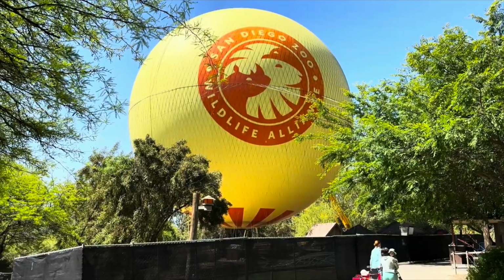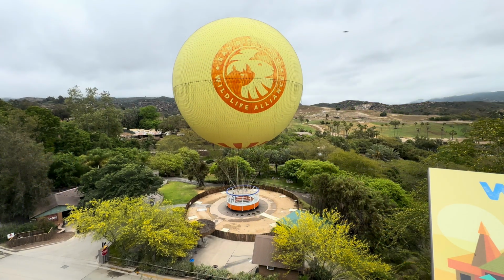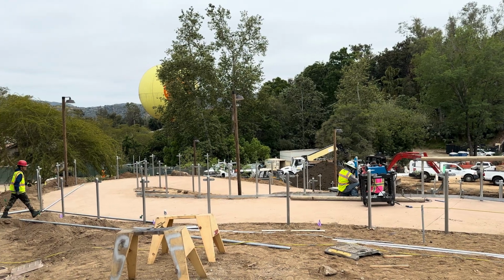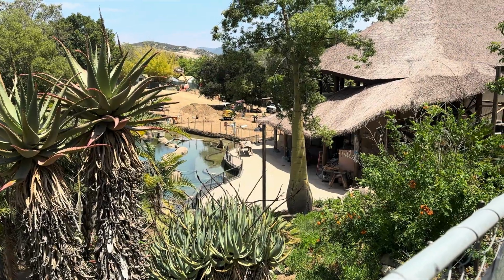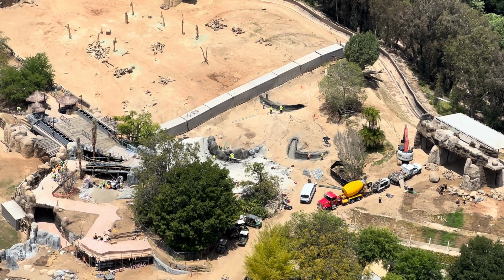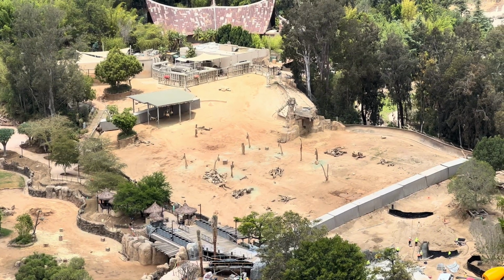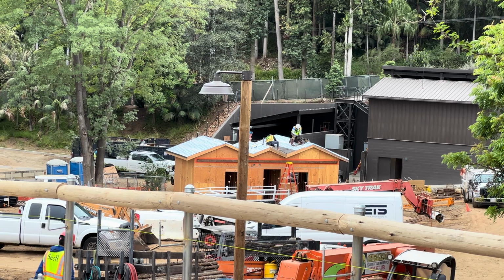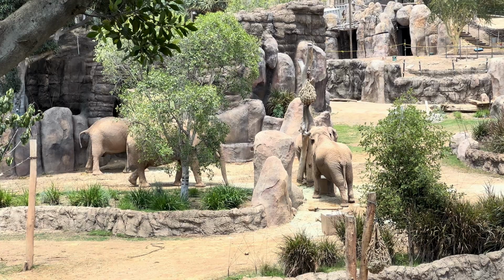Safari Park: Elephant Valley Update May 2025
An update of the construction of Elephant Valley over at the San Diego Zoo Safari Park.

00:00 - Intro
00:24 - Balloon Safari Update
01:25 - Lion Camp Closed
01:50 - Elephant Valley Paths
03:06 - Elephant Valley Habitats
04:57 - Elephant Valley New Building
05:09 - Elephant Valley Details
05:59 - Outro

All music, characters, trademarks, peoples and images that may be seen or heard in this video are property of their respective owners/property holders and RJB Wildlife makes no claims of ownership of any of these.